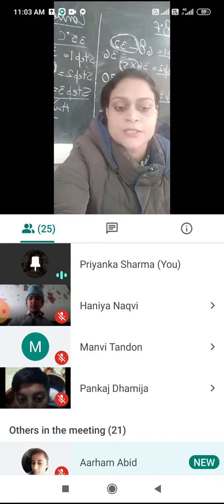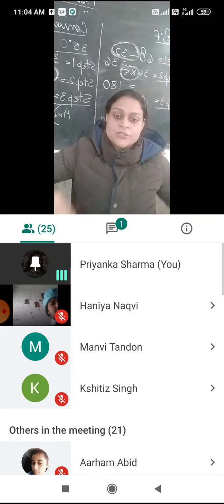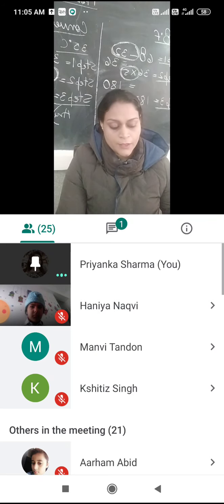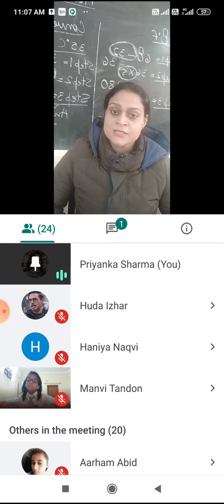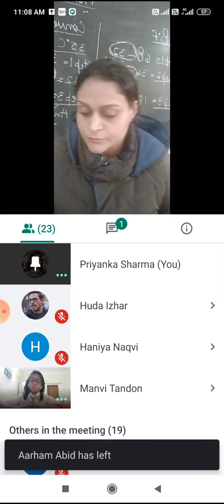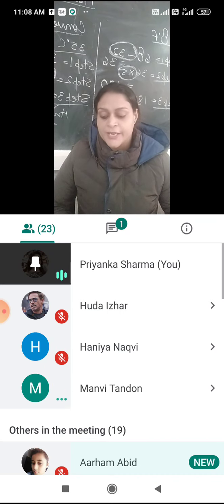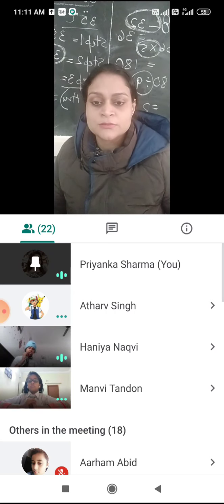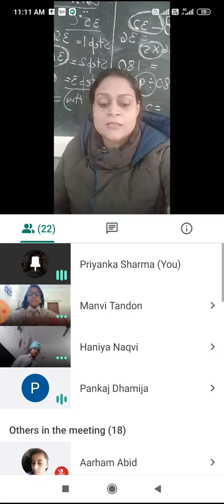1 February 2021(2)